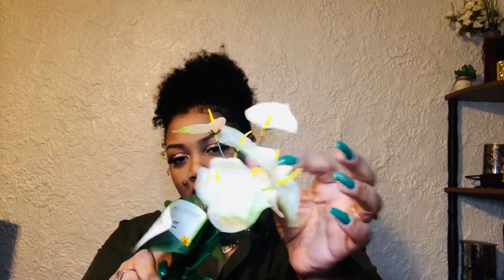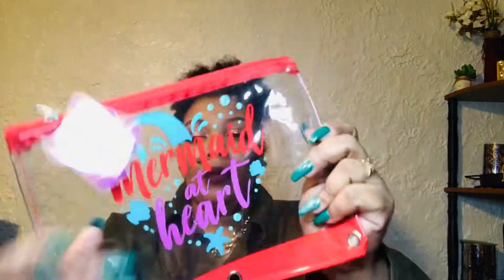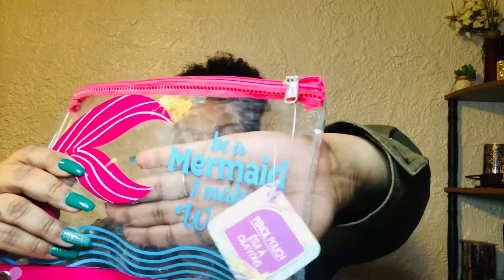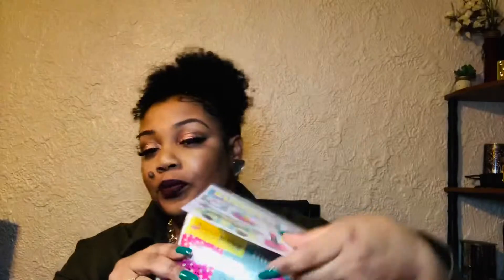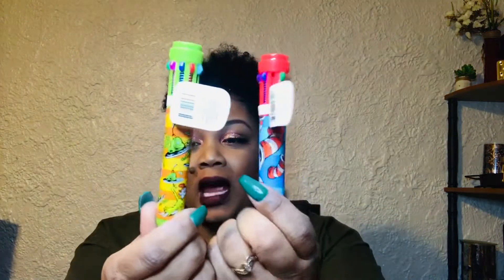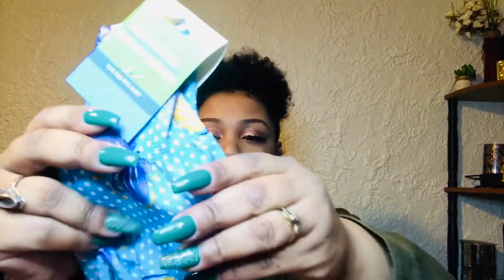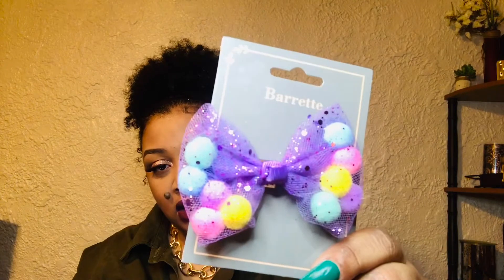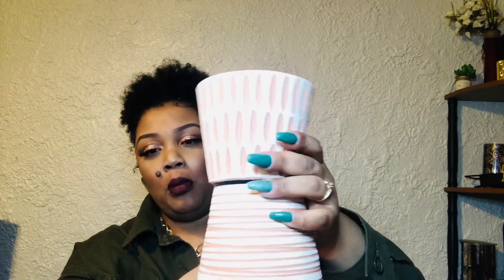AWESOME | Dollar Tree Haul | 3/21| Second Upload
Hey Fabz 👋🏽
Hey Fabz Today I have a Dollar Tree Haul and it’s pretty Awesome .